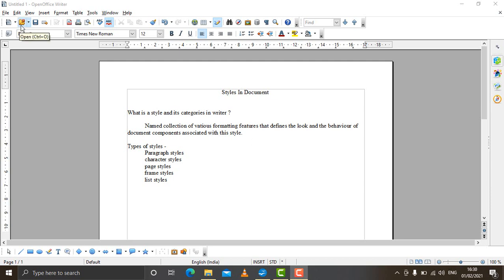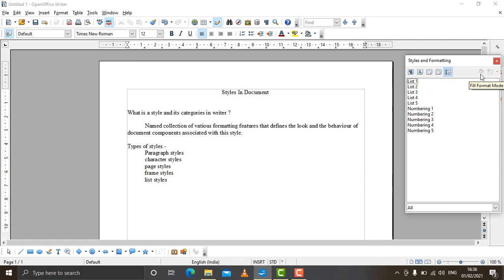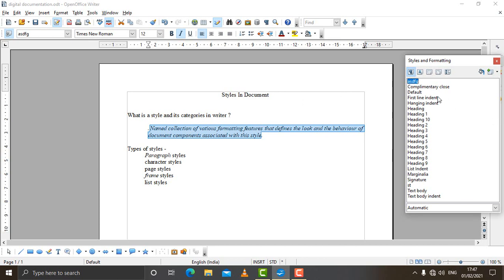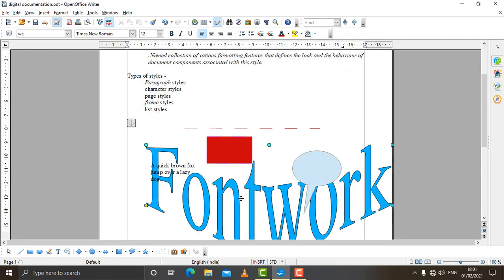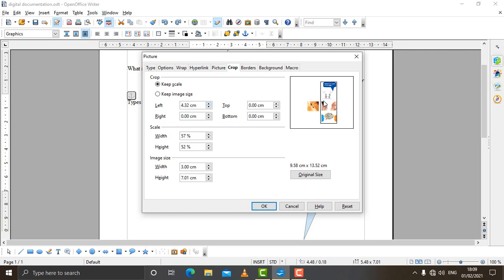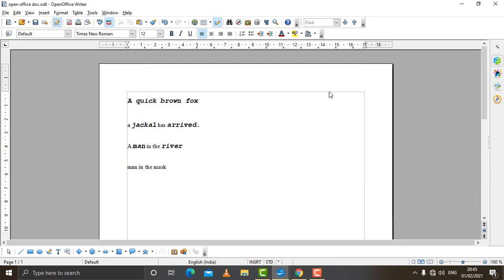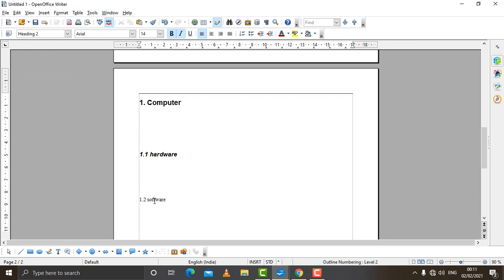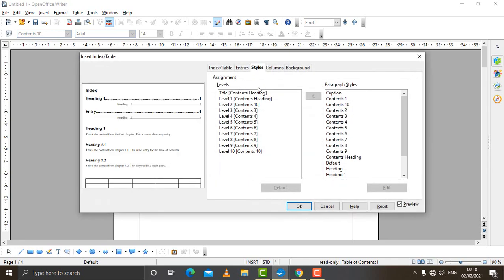class 10, information technology , digital documentation